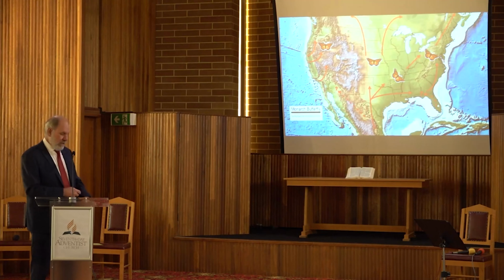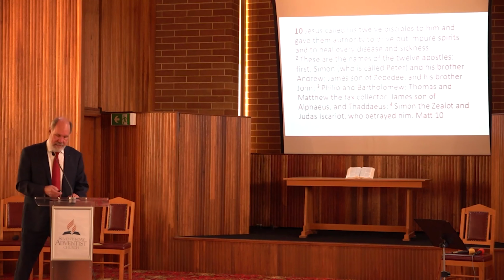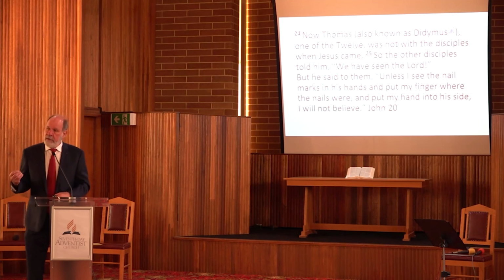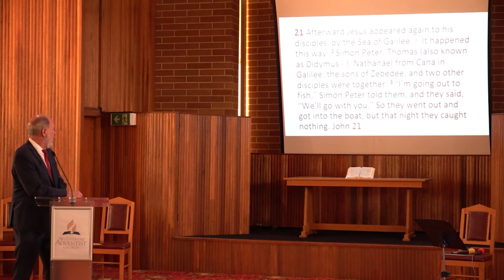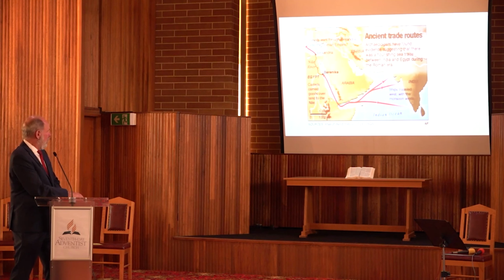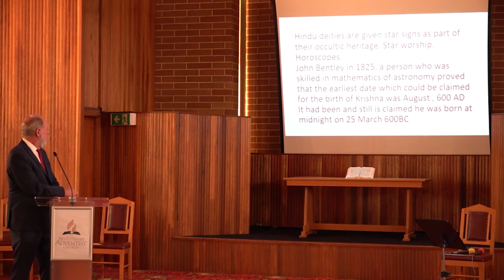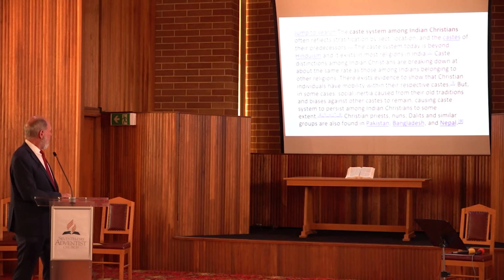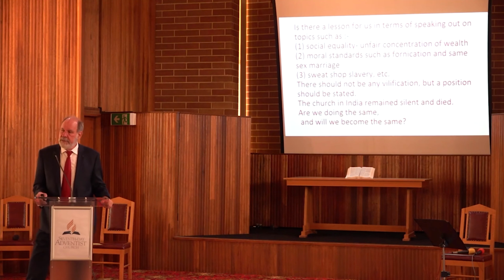"The Life of Thomas" with Peter Scragg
Brighton SDA Church service - 13th of November 2021